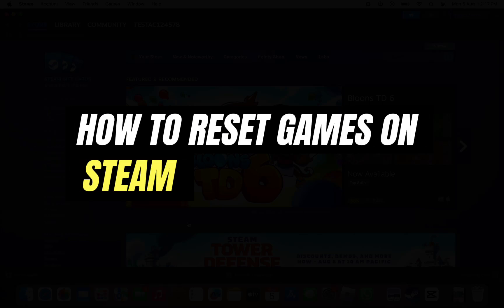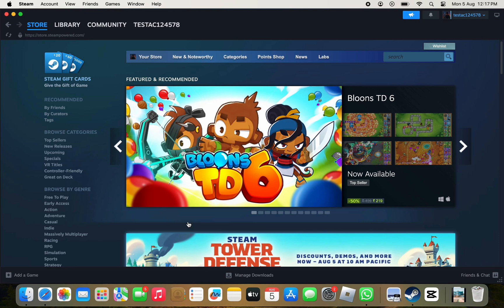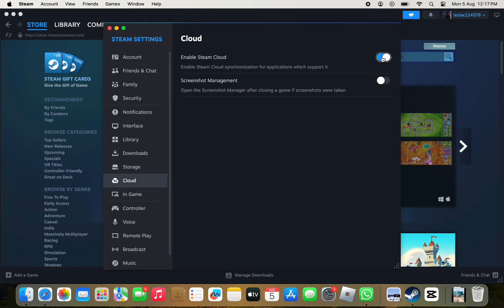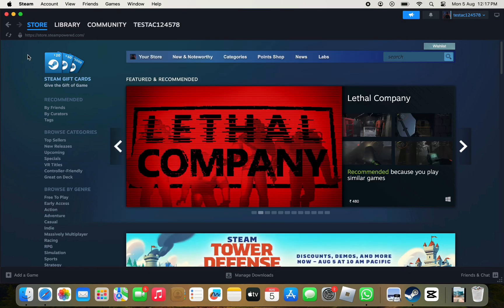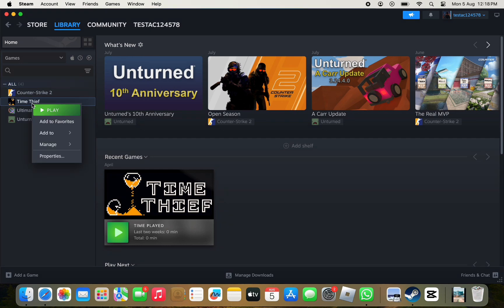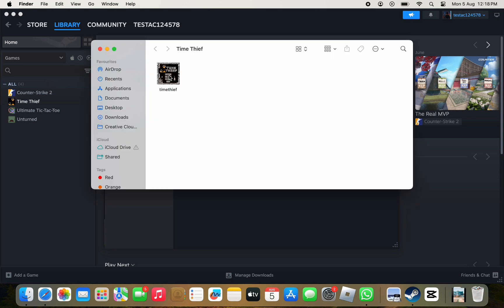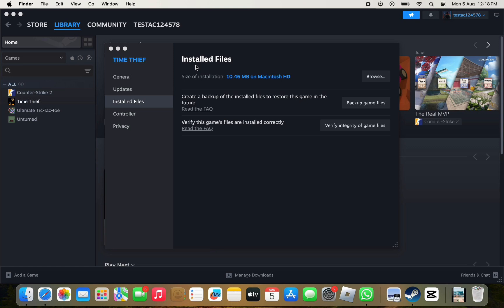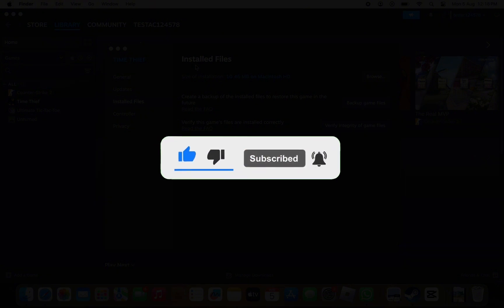How to Restart Games on Steam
In this video I'll show you How to Reboot Games on Steam. The method is very simple and clearly described in the video. Follow all of the steps & you will see How To Reset Games On Steam.